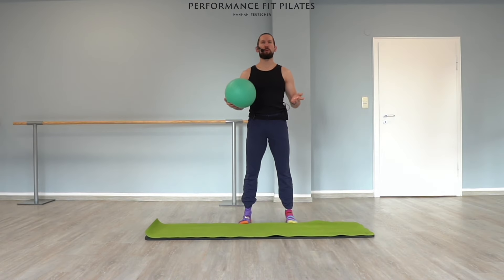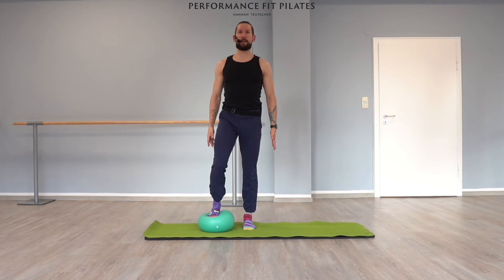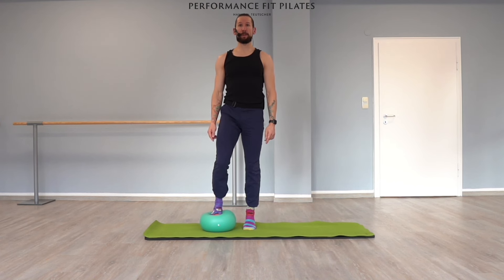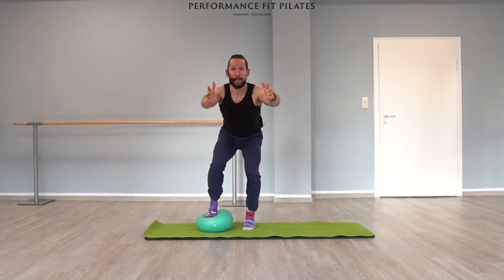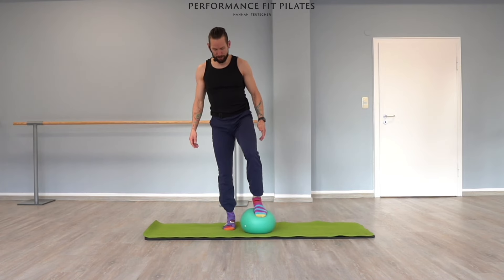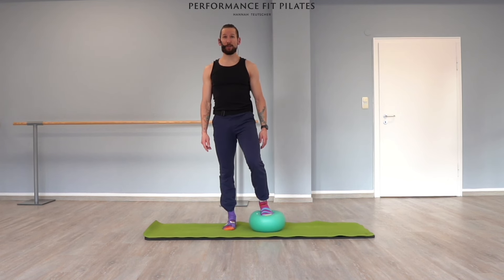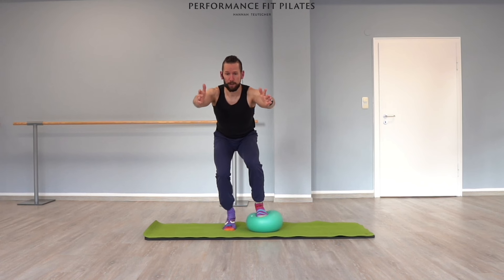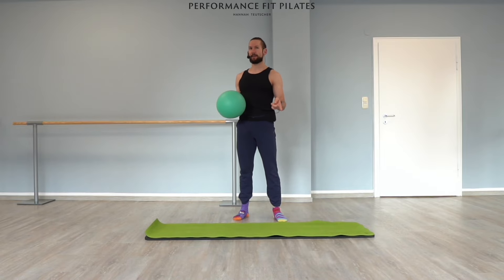Standing Pilates Ball Exercises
👉 Join Christian for a dynamic session of Standing Pilates Ball Exercises that will challenge your balance and engage your muscles.

👍 Discover the benefits of incorporating a stability ball into your standing Pilates routine.

👌This versatile prop adds an element of instability, forcing your muscles to work harder and enhancing the effectiveness of each movement.

💪 Let's move, strengthen, and embrace the power of Pilates together!

Do you want to enrich your Pilates home practice?

00:00 Introduction
00:25 Squat Right Leg on Ball
01:56 Left Leg Calf Raises
02:32 Squat Challenge Right Leg on Ball
03:59 Squat Left Leg on Ball
04:57 Right Leg Calf Raises
05:32 Squat Challenge Left Leg on Ball
06:44 Outro